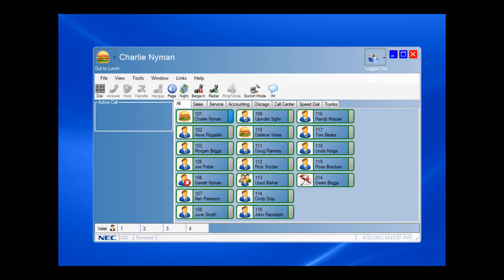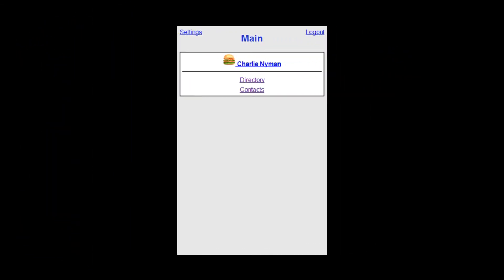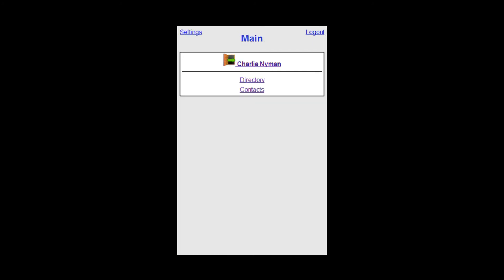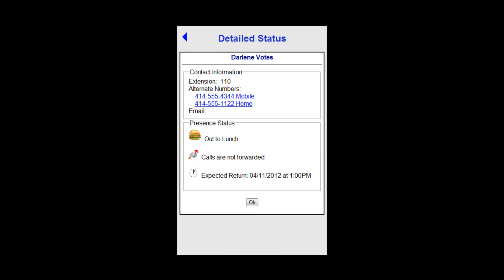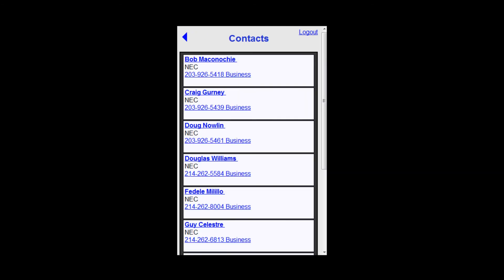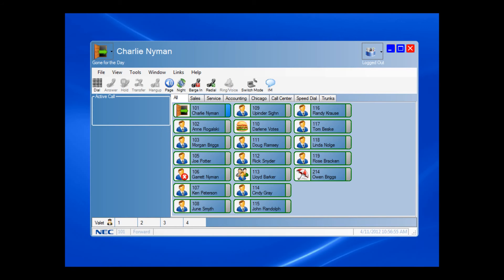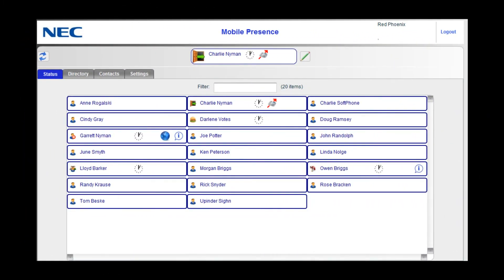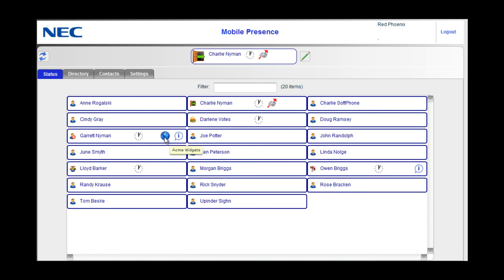Mobile Presence with the NEC SV8100 UC Desktop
Accessing UC Desktop Suite from your smartphone or other mobile device

If you wish to learn more about Desktop Suite, visit ECI's